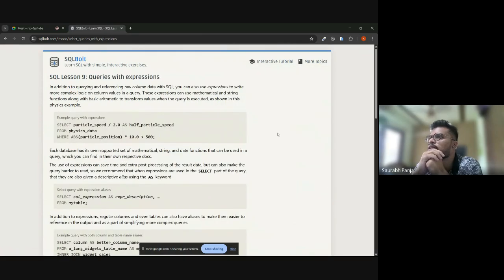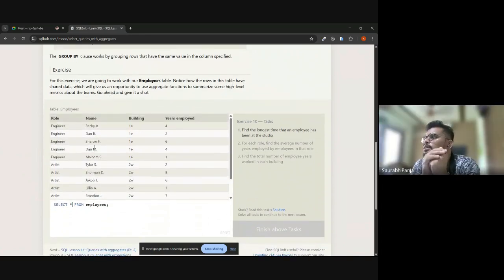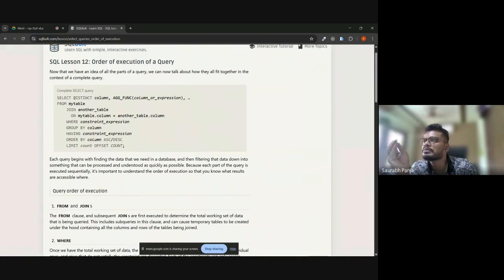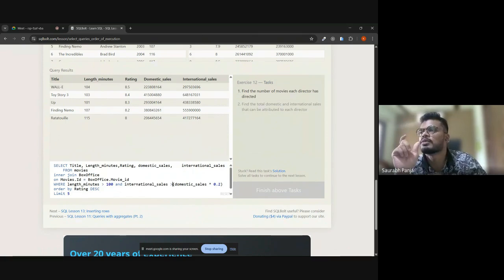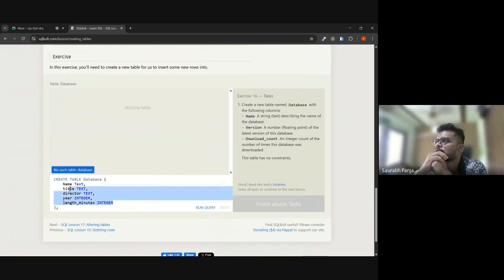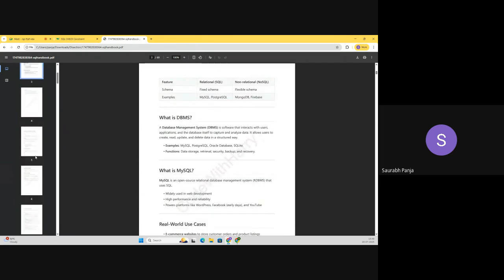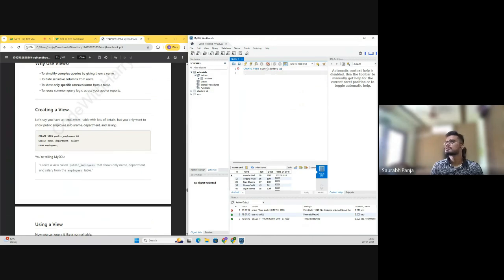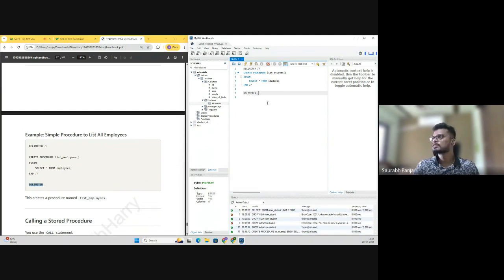Day 10: Complete SQL Mastery | Data Science Bootcamp - Advanced Queries, Views & Database Design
🎓 **Data Science Bootcamp - Day 10: Advanced SQL Deep Dive**

Welcome to Day 10 of our comprehensive Data Science Bootcamp! Today we dive deep into advanced SQL concepts that every data scientist needs to master.

📚 **Today's Learning Objectives:**
• Master SQL Expressions & Mathematical Operations
• Advanced Aggregate Functions (COUNT, MIN, MAX, AVG, SUM)
• GROUP BY and HAVING clause mastery
• Understanding SQL Query Execution Order
• Data Manipulation: INSERT, UPDATE operations
• Database Schema Design & Table Creation
• Essential Constraints: PRIMARY KEY, FOREIGN KEY, UNIQUE, CHECK
• Table Structure Modifications with ALTER TABLE
• Advanced Database Concepts: Views, Stored Procedures, Indexing
• Transaction Management: Auto-commit, ROLLBACK, COMMIT
• Built-in Functions: Date/Time, String & Mathematical
• Subqueries for Complex Data Analysis

🎯 **Practical Exercises Covered:**
✅ Movie database analysis and manipulation
✅ Real-world filtering scenarios
✅ Performance optimization techniques
✅ Data integrity best practices
✅ Complex query construction

⏰ **Session Breakdown:**
00:00 - Recap & SQL Expressions
15:30 - Aggregate Functions Deep Dive
28:45 - Query Execution Order Explained
42:10 - Data Manipulation Hands-on
56:20 - Database Design Fundamentals
1:12:40 - Advanced SQL Features
1:28:15 - Performance & Indexing
1:35:50 - Transactions & Error Handling

👥 **Instructors:** Saurabh Panja

💡 Essential skills for data analysis, business intelligence, and data engineering roles!